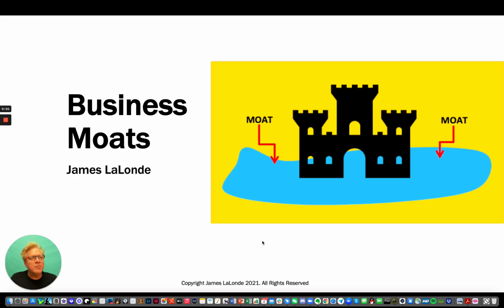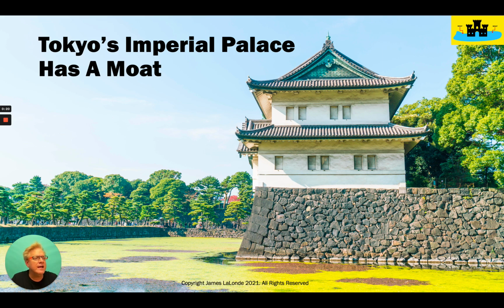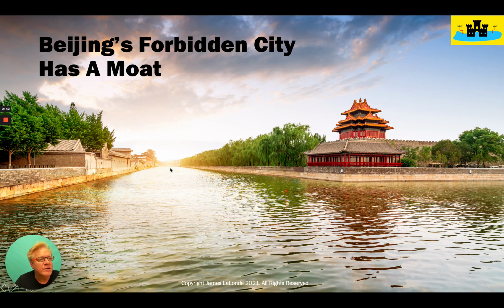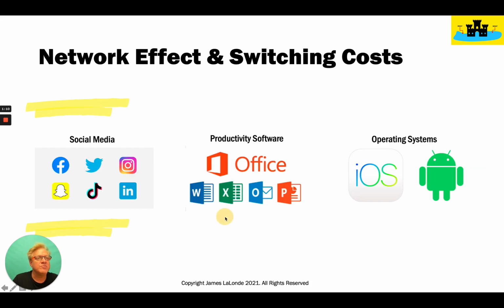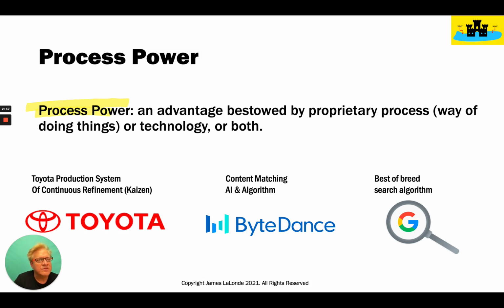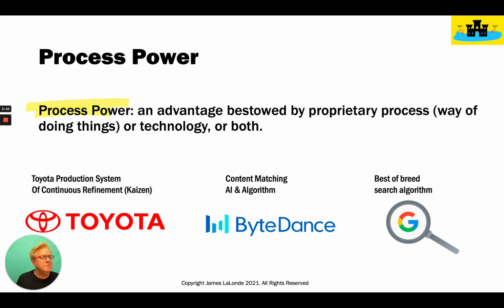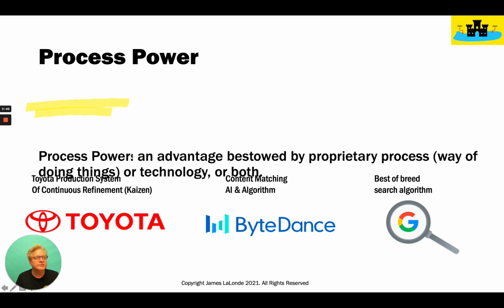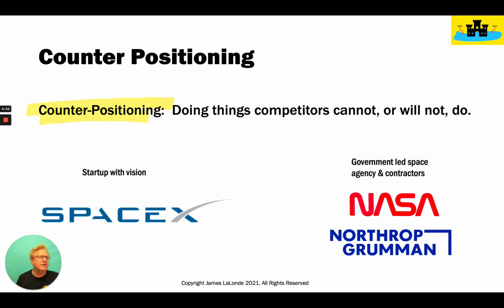Business Moats - Pitch Club 4 August, 2021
James LaLonde discusses the powerful concept of Business Moats as it relates to startups in the Yodo1 Pitch Club.